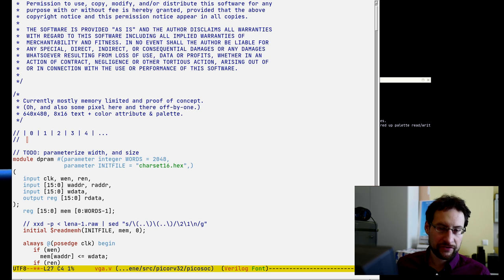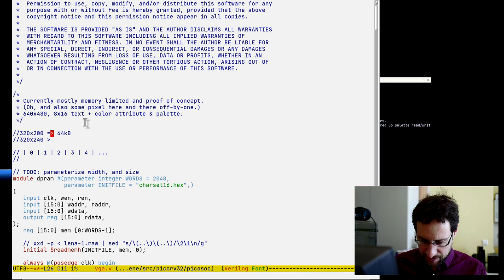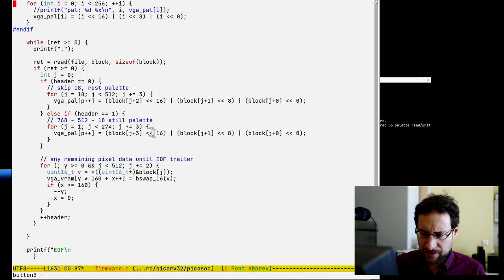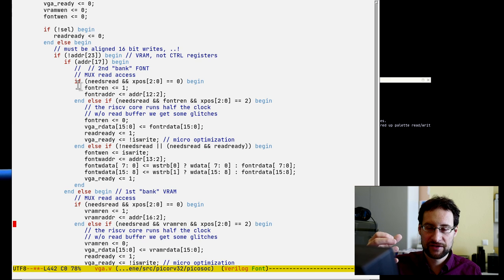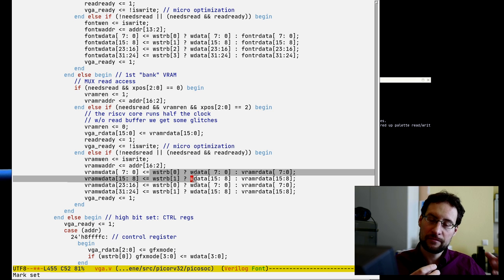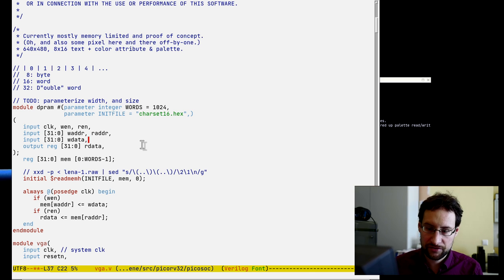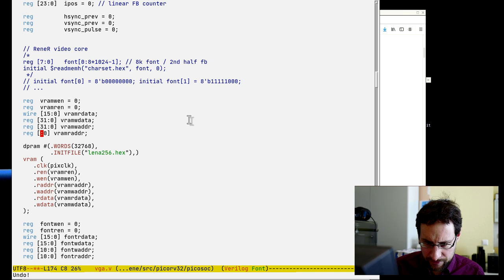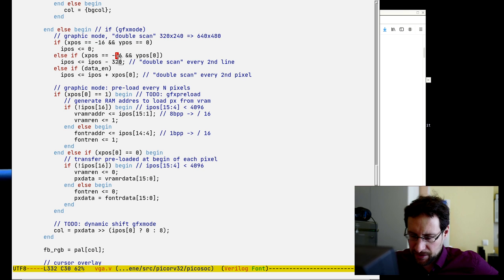Upgrading to 32-bit VRAM in our FPGA video controller!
With the basic FPGA ULX3S RISCV hardware enablement done, it is time for some more fancy firmware and graphic & sound work! Ad: Logic Analyzer & more @Amazon